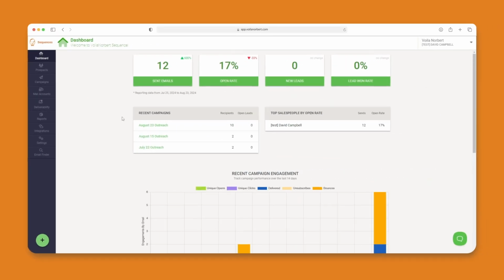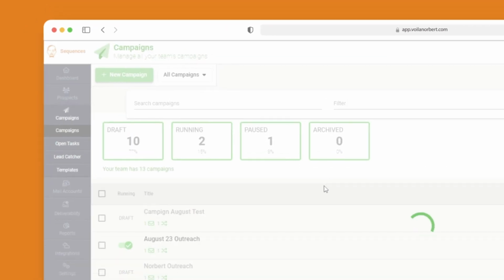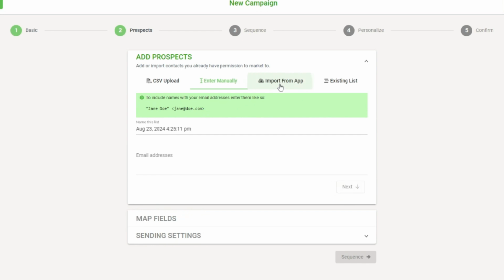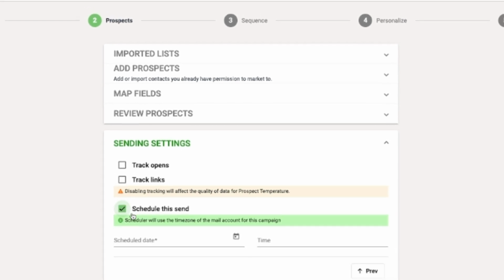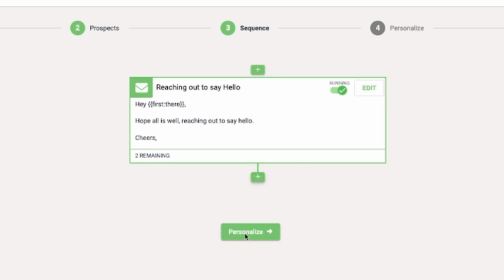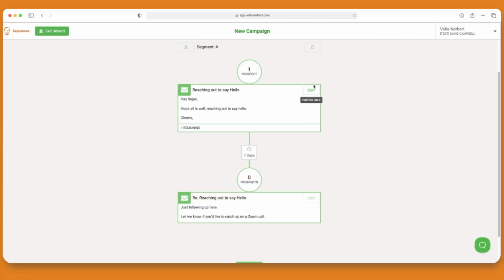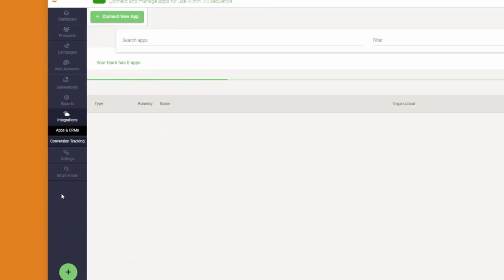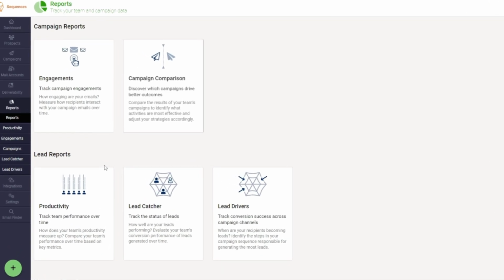How to Send Cold Emails with Voila Norbert's Email Sequences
With VoilaNorbert, you can now reach out via cold email to prospects. Email sequences will help you reach more inboxes and get replies. In this video, we'll go through the process step-by-step.

Whip up great emails within a minute with our AI email copy features. Rotating email accounts to distribute campaign load equally across accounts will ensure maximum deliverability.

Don't forget Voila Norbert is the most accurate email finder on the market so now you have a one-stop email outeach solution.